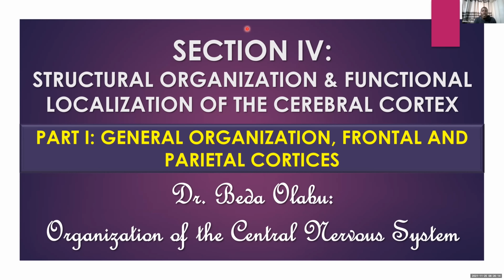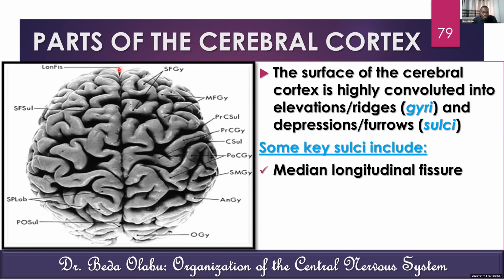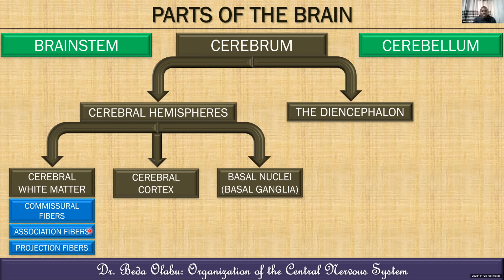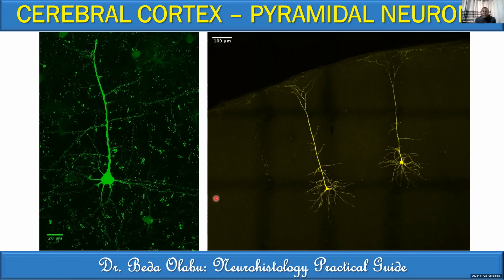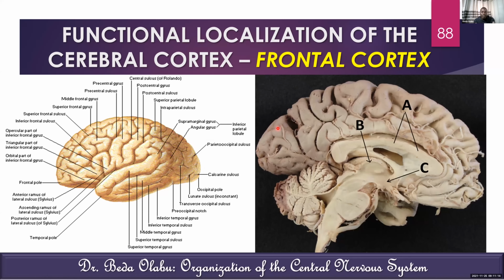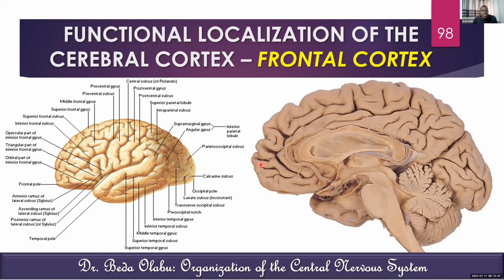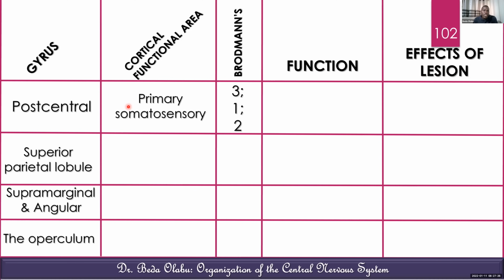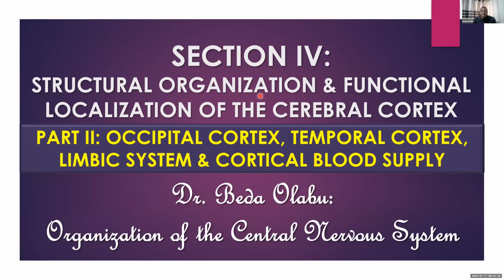FUNCTIONS OF THE CEREBRAL CORTEX PART I - GENERAL STRUCTURE AND ROLE FRONTAL & PARIETAL CORTICES